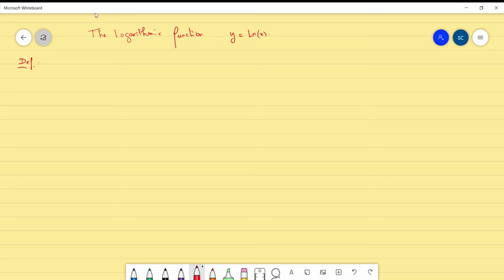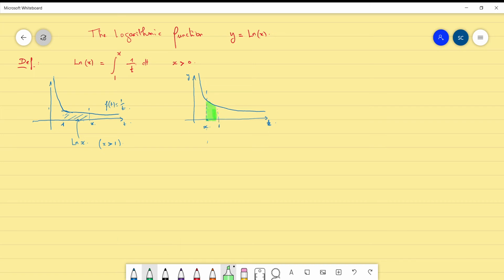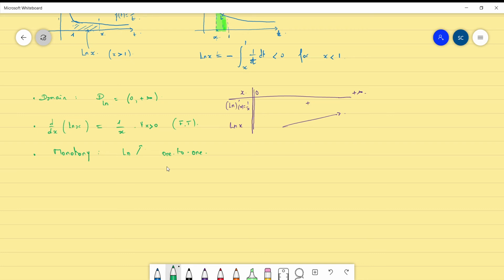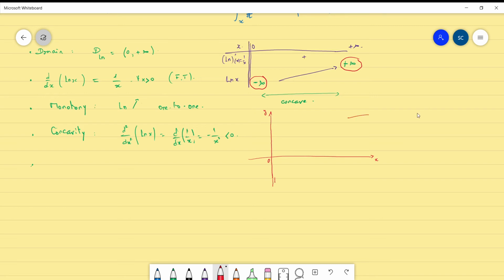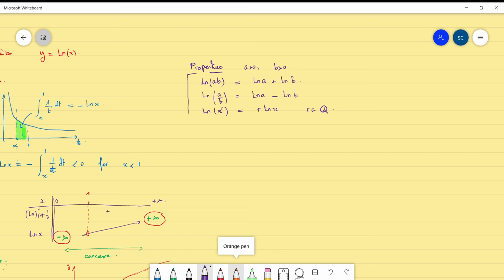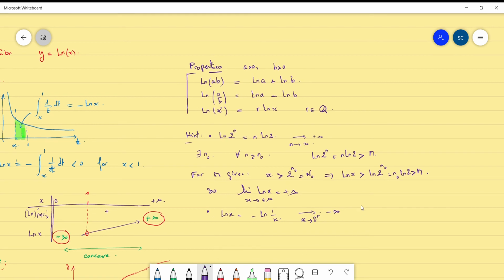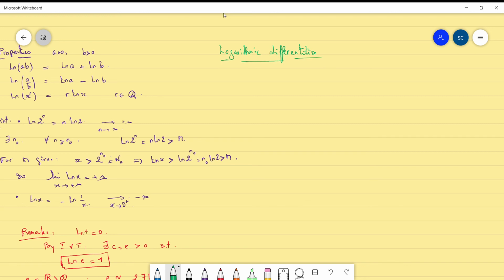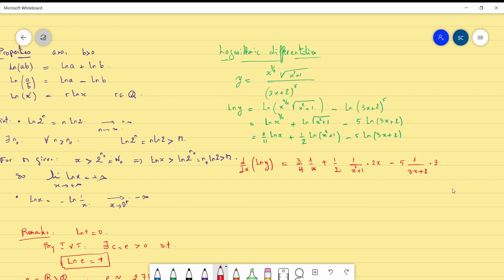5.2- logarithmic function